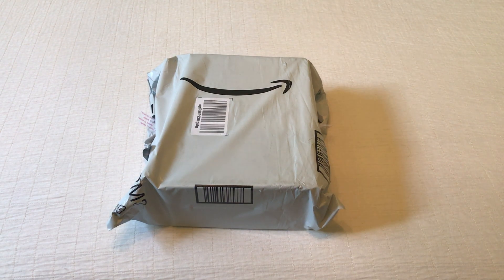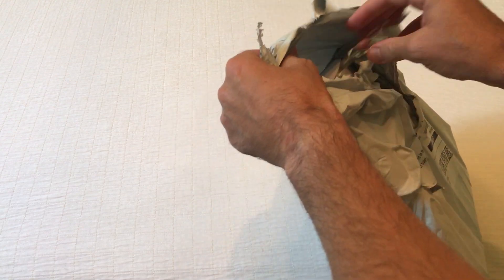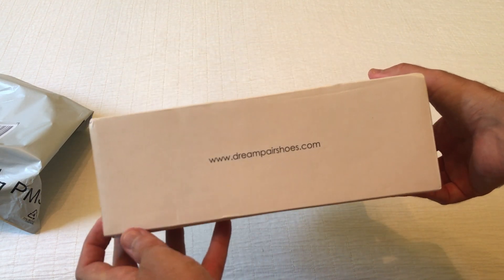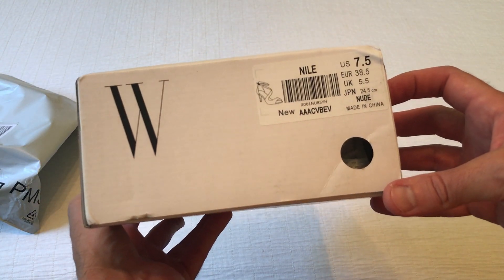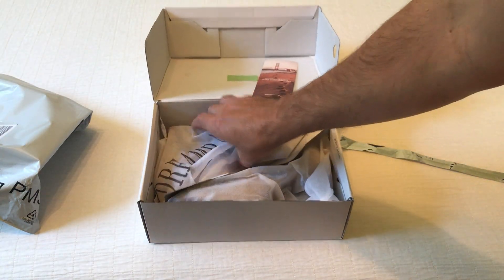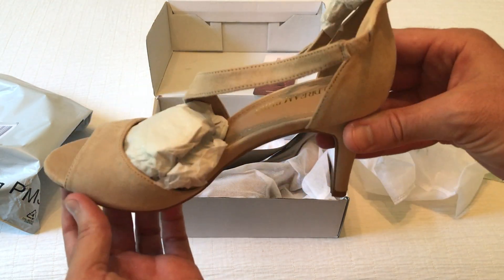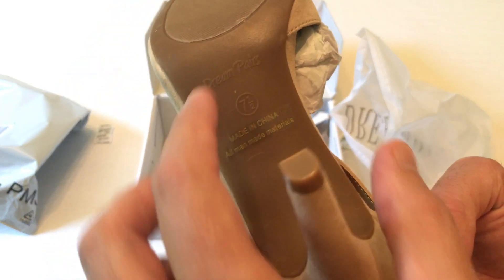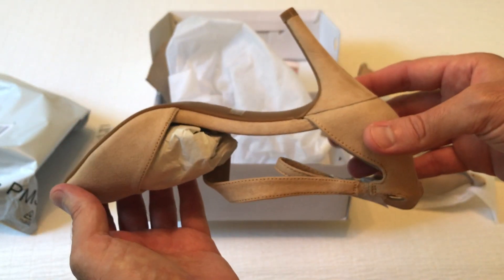DREAM PAIRS Women's NILE Fashion Stilettos - Unboxing - Bought on Amazon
This is an un-boxing video of the DREAM PAIRS Women's NILE Fashion Stilettos Open Toe Pump Heel Sandals.  The ones featured in this video are size 7.5, color nude.